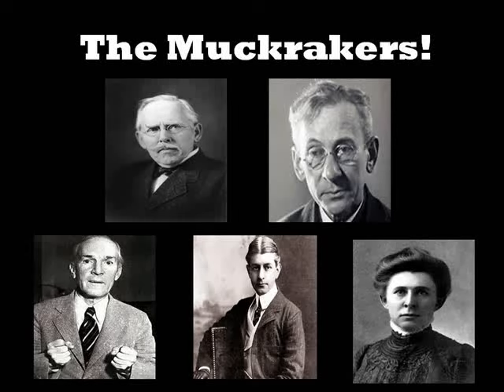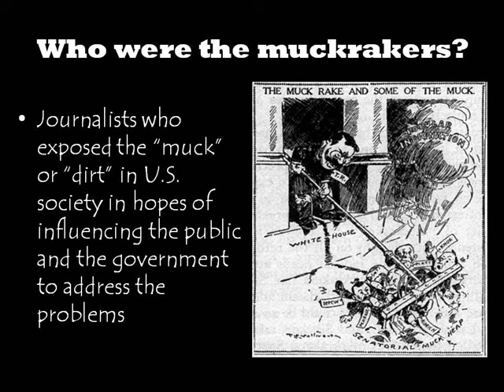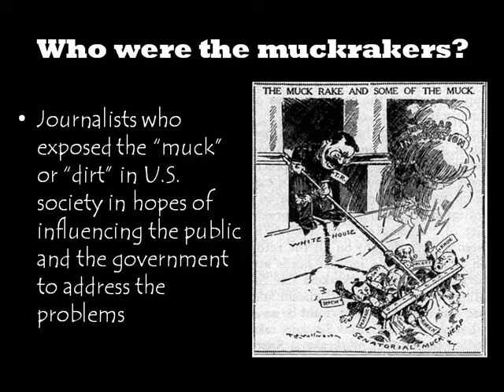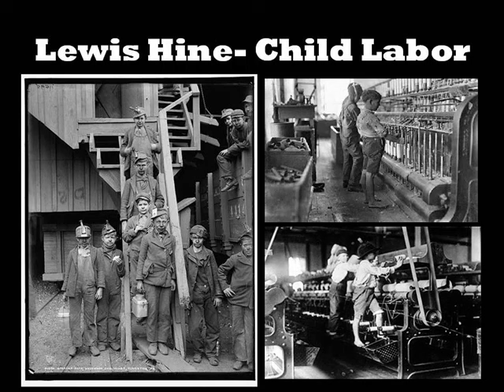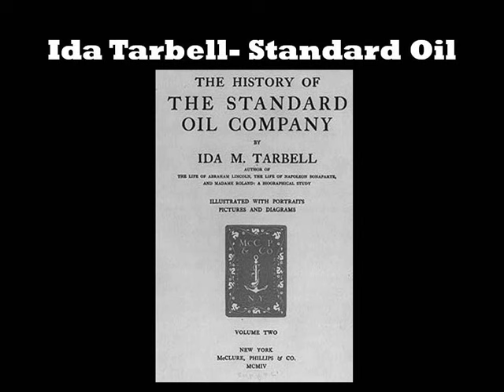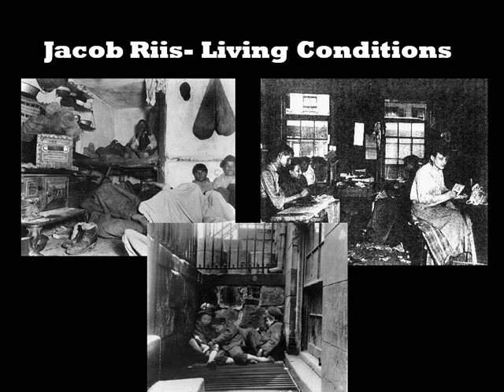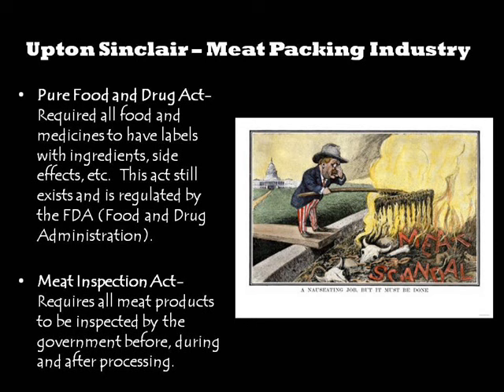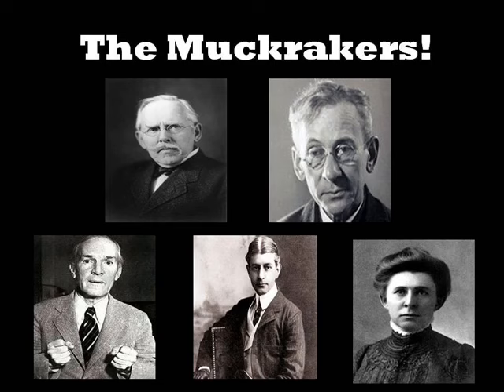Progressive Era: The Muckrakers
This online lesson discusses some of the muckrakers of the Progressive Era including Frank Norris, Lewis Hine, Ida Tarbell, Jacob Riis, and Upton Sinclair.